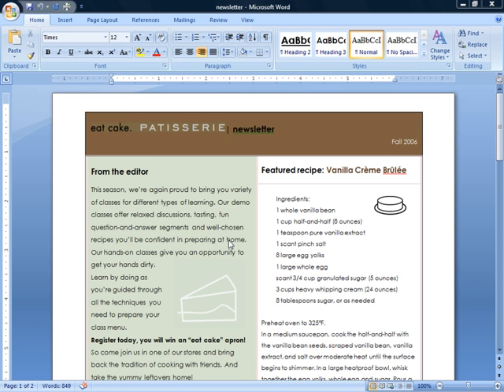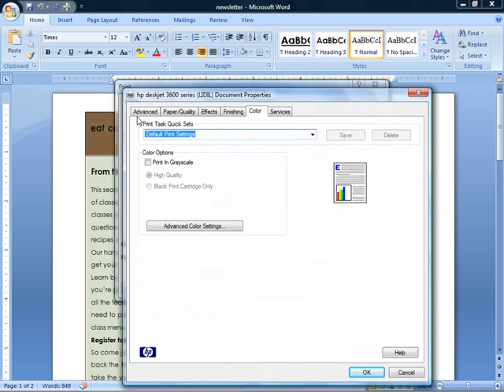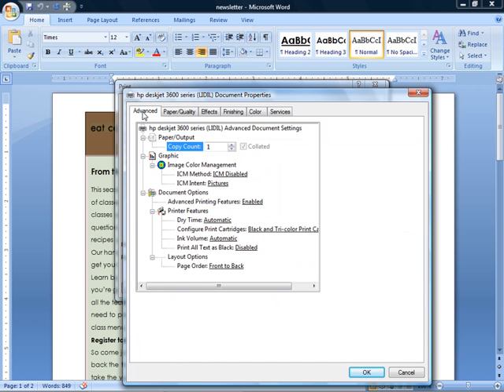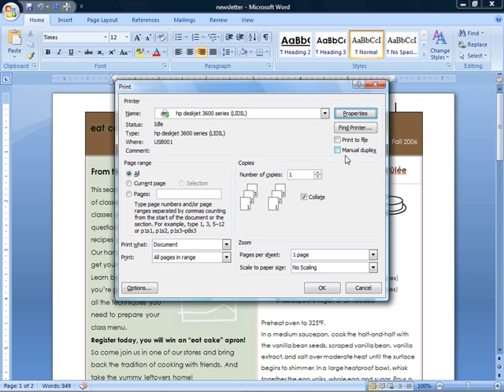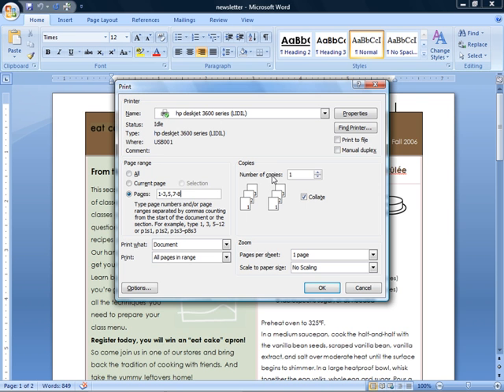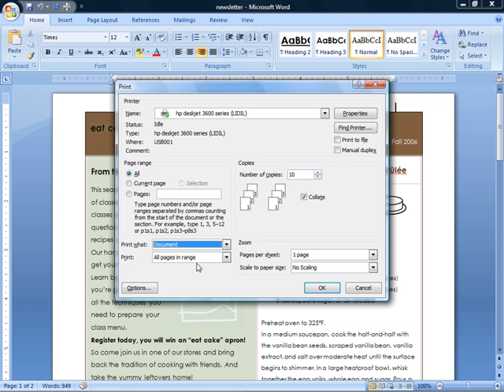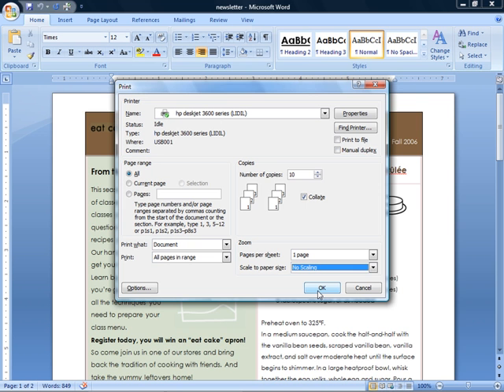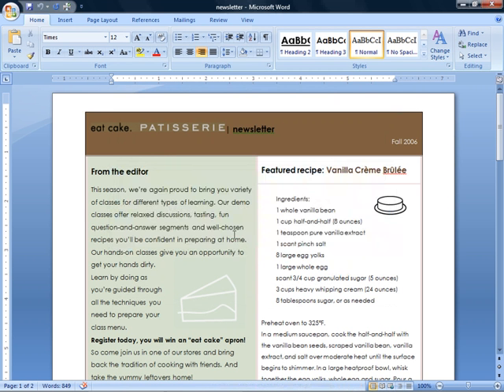03 03 Printing Options